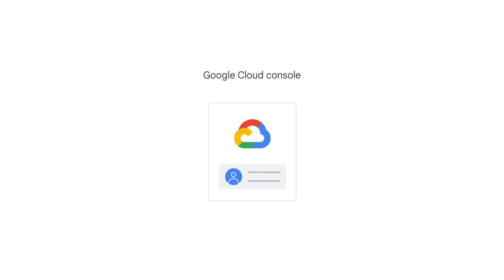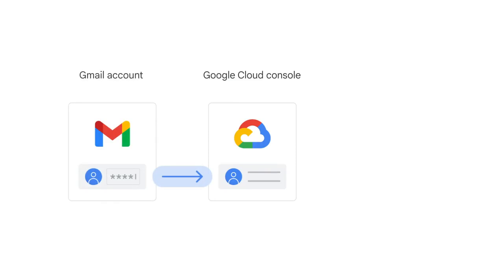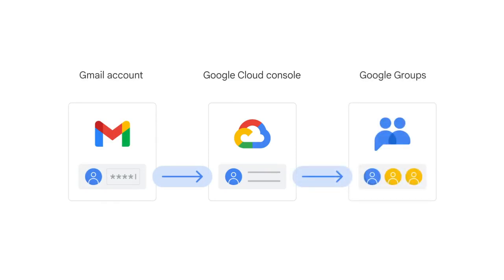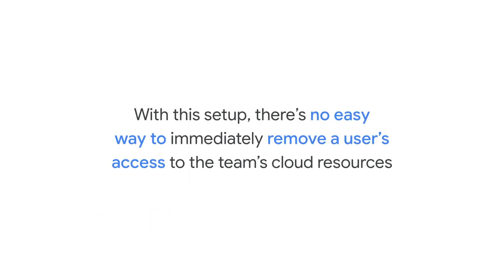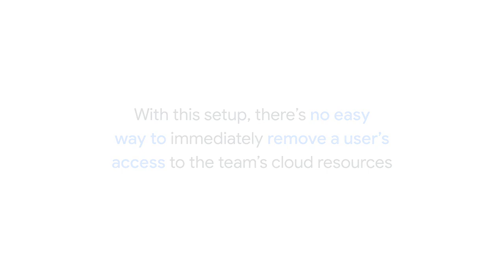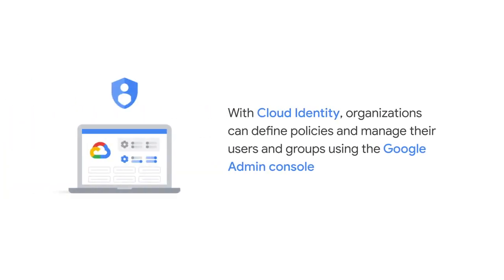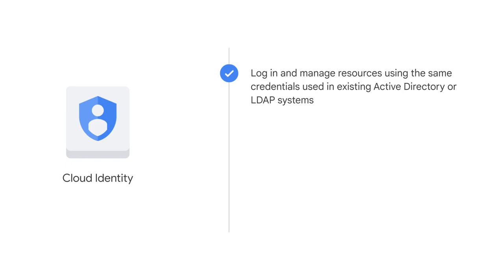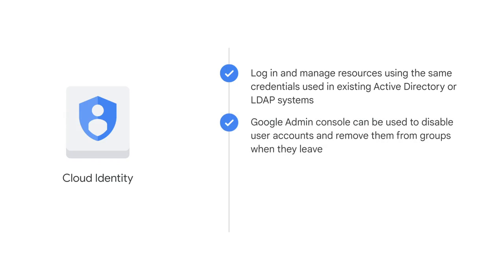Cloud Identity | GCP Tutorial | Google cloud training | BRAIN TECH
When new Google Cloud customers start using the platform, it's common to log into the Google Cloud Console with a Gmail account and then use Google Groups to collaborate with teammates who are in similar roles. Although this approach is easy to start with, it can present challenges later because the team's identities are not centrally managed. This can be problematic If for example, someone leaves the organization. With the setup, there's no easy way to immediately remove a user's access to the team's cloud resources.
With a tool called Cloud Identity, organizations can define policies and manage their users and groups using the Google Admin Console. Admins can log in and manage Google Cloud resources using the same user names and passwords they already used in existing Active Directory or LDAP systems.
Using Cloud Identity also means that when someone leaves an organization, an administrator can use the Google Admin Console to disable their account and remove them from groups.
Cloud Identity is available in a free edition and also in a premium edition that provides capabilities to manage mobile devices.
If you're a Google Cloud customer who is also a Google Workspace Customer, this functionality is already available to you in the Google Admin Console.